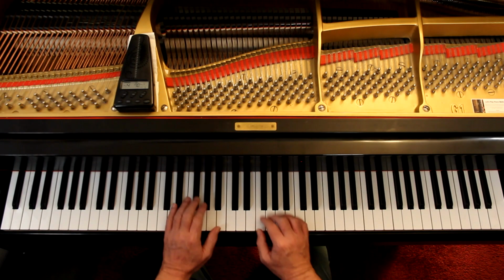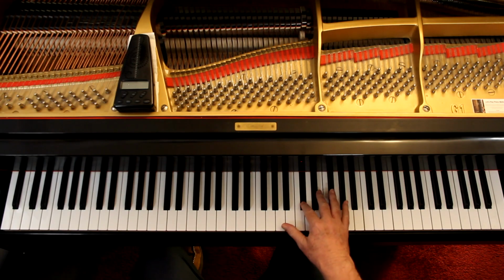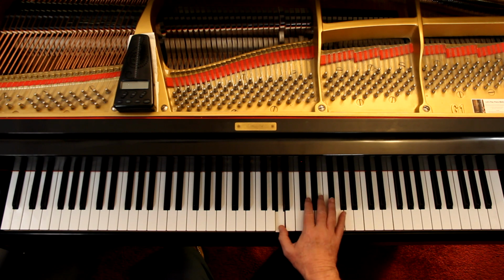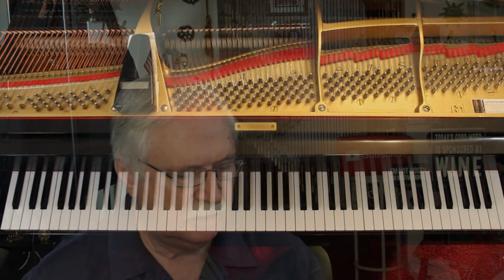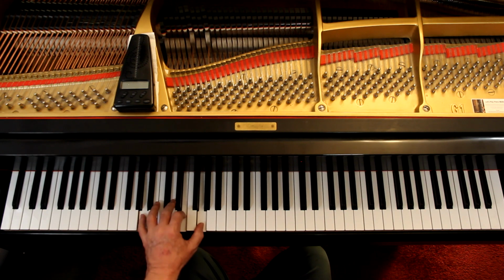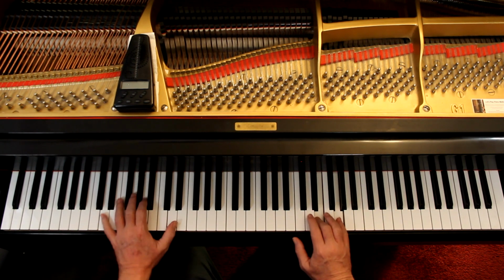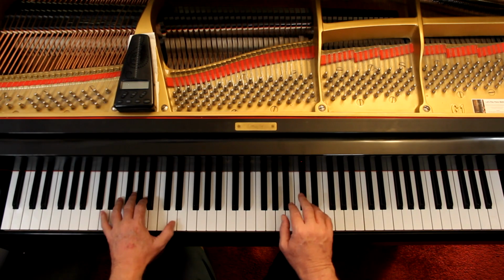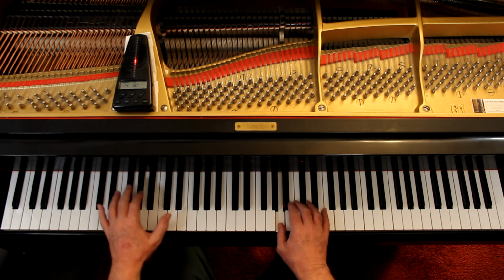Alfred's Group Piano for Adults: Book 1, Page 129, German Dance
An in-depth piano lesson on how to play German Dance in Alfred's Group Piano for Adults: Book 1, Page 129.
by Beethoven

Things to Remember - 0:00
Play with Me - 12:36

Metronome = 80